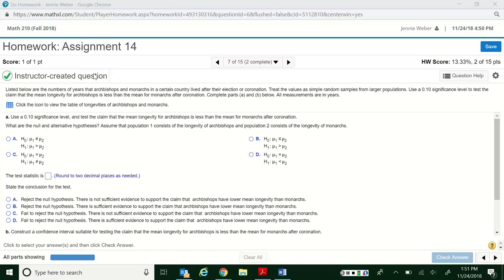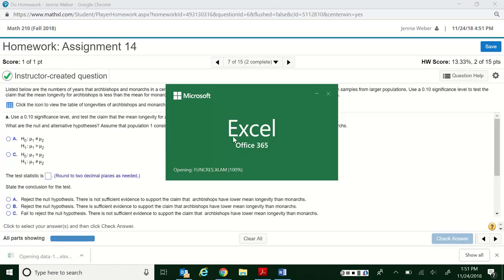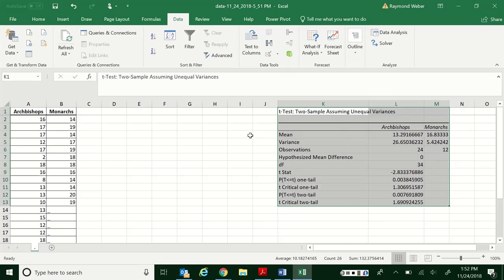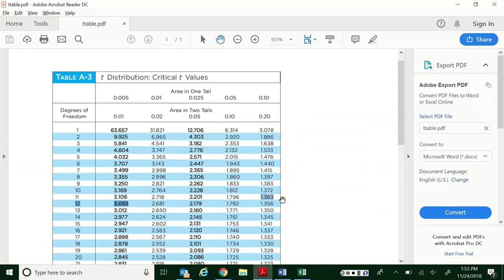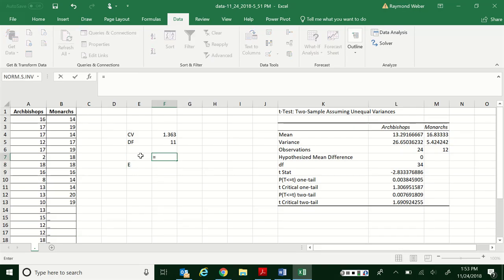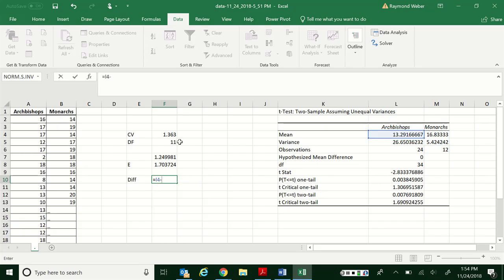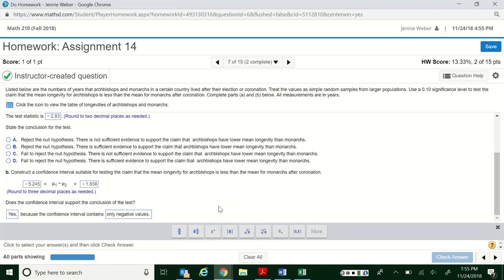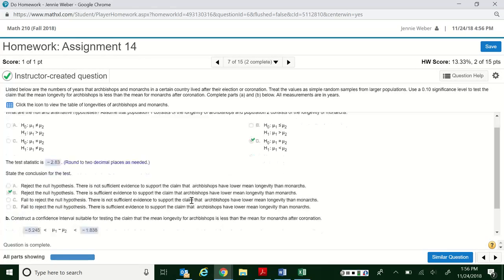9.2 - Arch v Monarchs [Excel] [STAT 200]